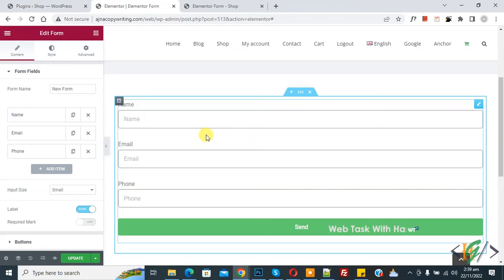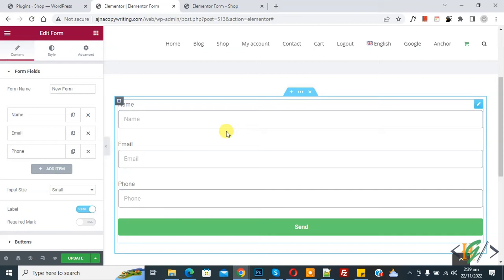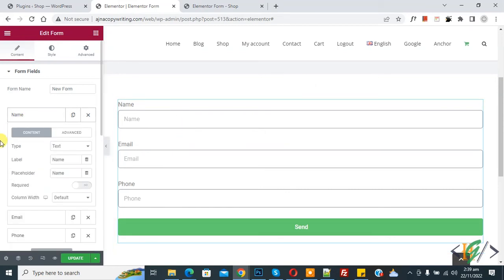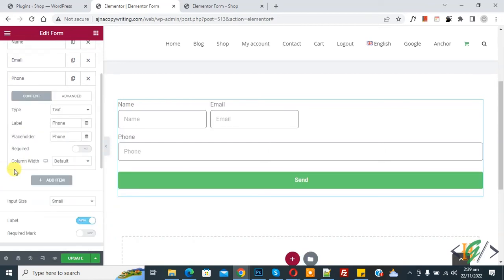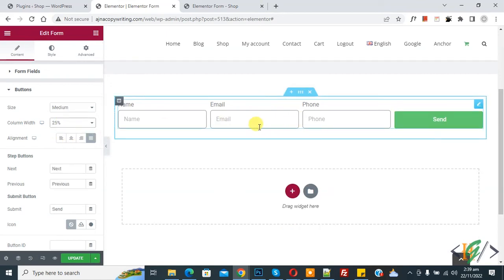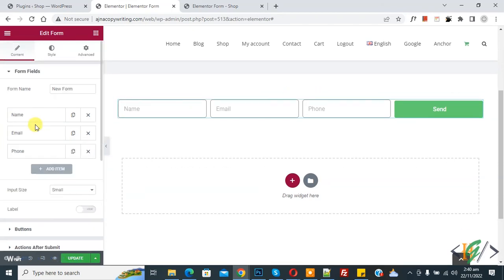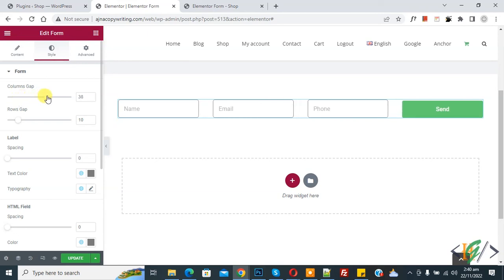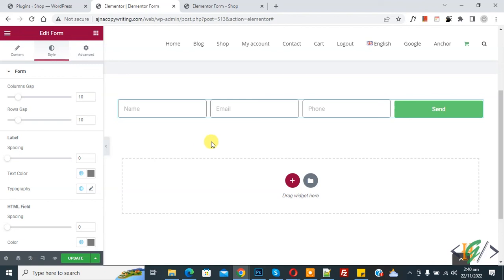How to Create a Single Line Contact Form in Elementor Pro WordPress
In this wordpress tutorial for beginners you will learn how to create a single-line contact form using elementor pro website builder plugin. So you can create inline form and arranged or display form field element with button in same line.